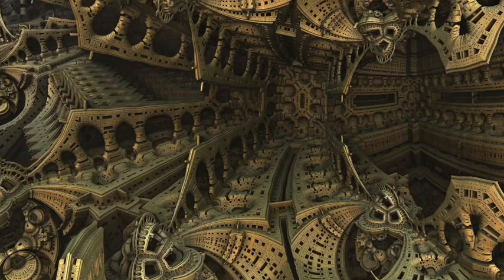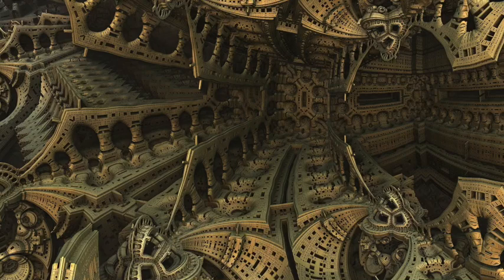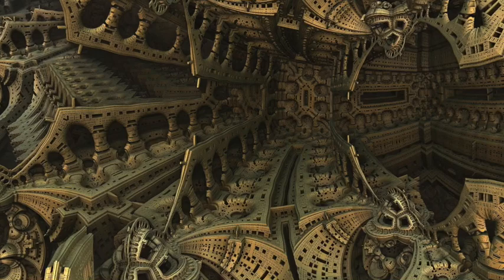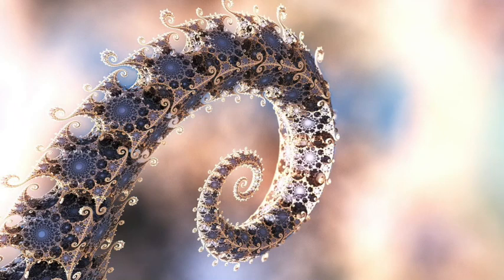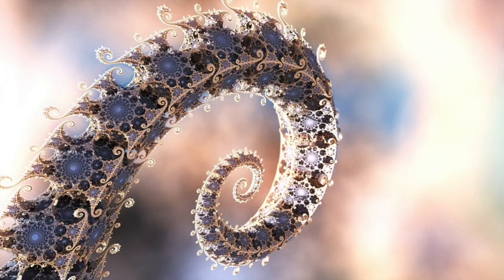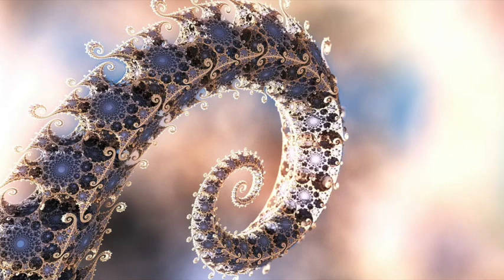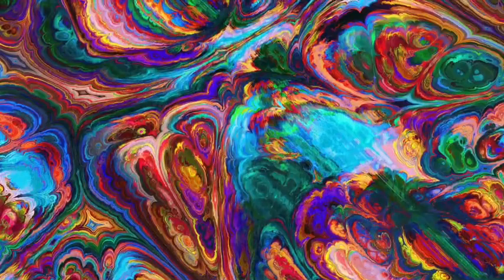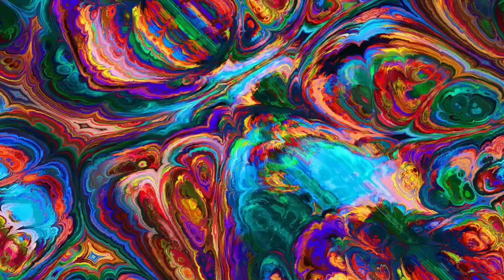We Exist (Dmt Trip Report)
Pictures:
Pete Linforth from Pixabay
JAKO5D from Pixabay
jens holm on Unsplash
 Robby McCullough on Unsplash
Yash Savla on Unsplash
Ricardo Gomez Angel on Unsplash